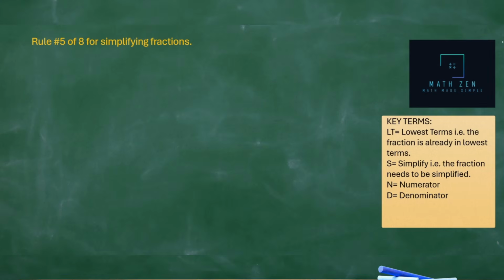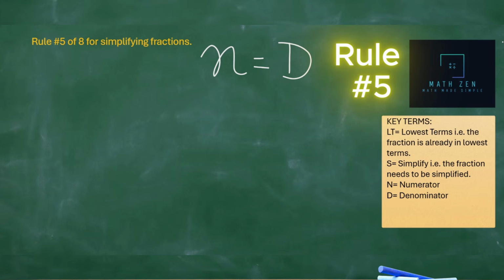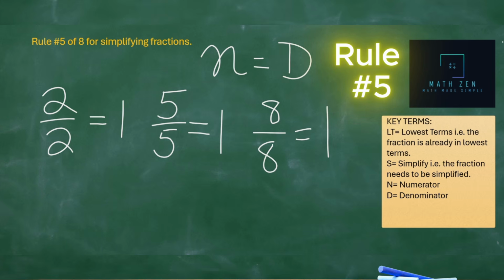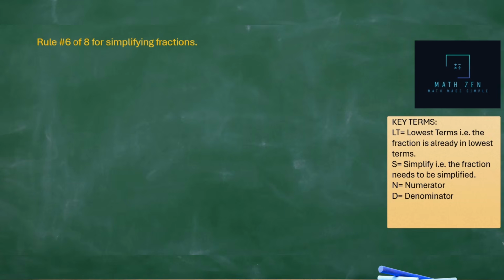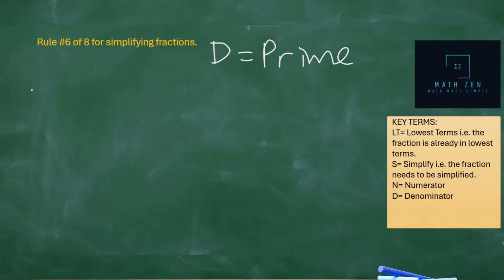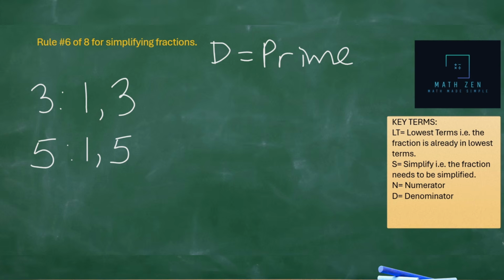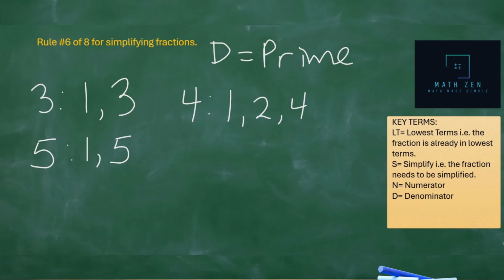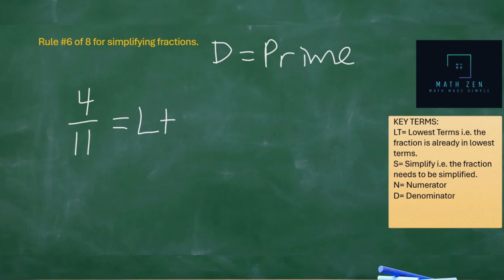Simplifying Fractions | EASY Rules | Never mess up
Welcome back to Math Zen everyone! This math tutorial continues our mini-series on how to simplify fractions, focusing on rules 5 and 6 for fraction simplification. We provide clear math help by explaining how to simplify fractions and reducing fractions, building essential math skills for elementary education, including the concepts of numerator and denominator.